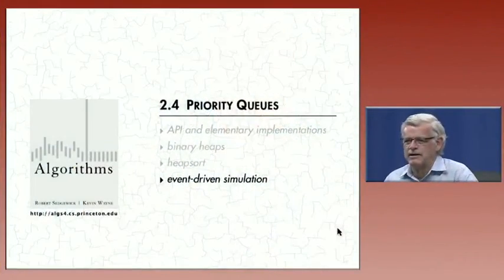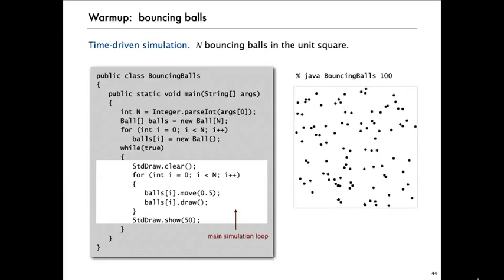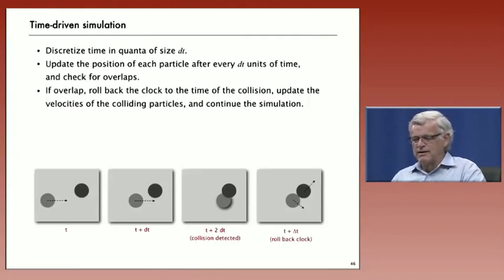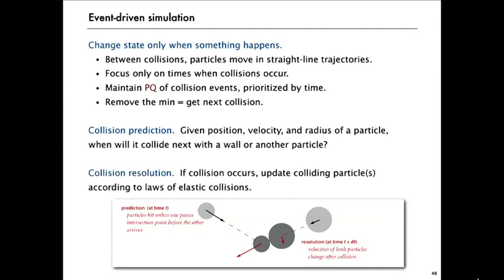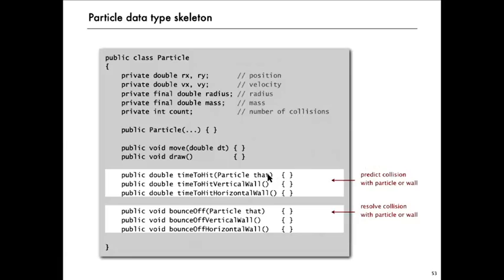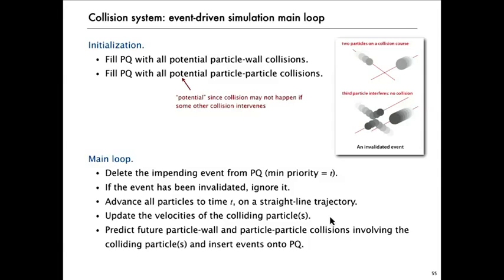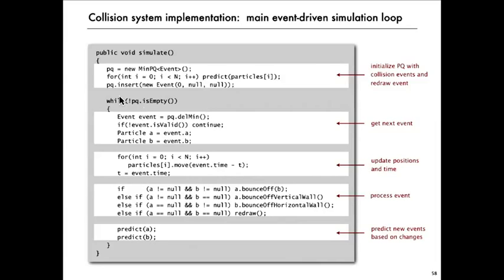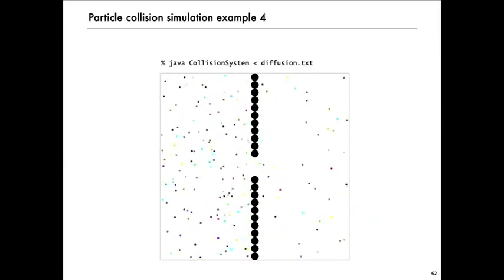8 4 Event Driven Simulation 2238 optional